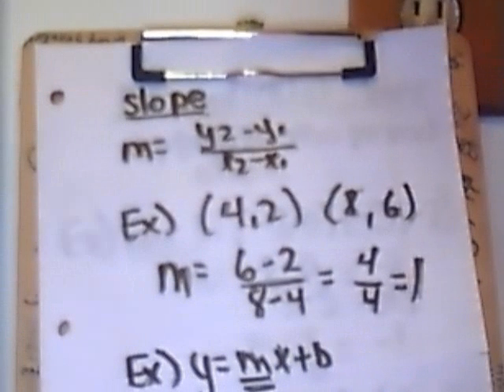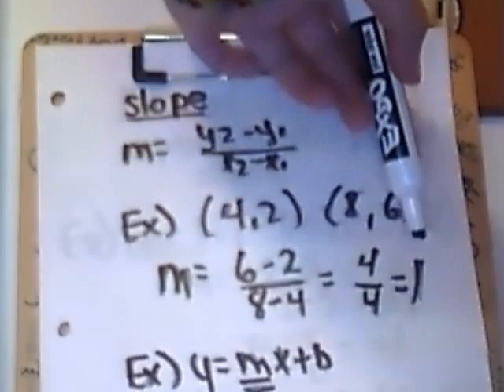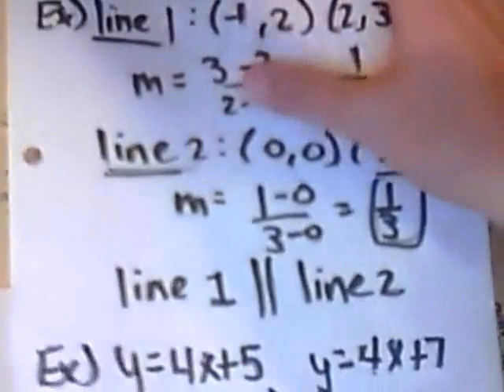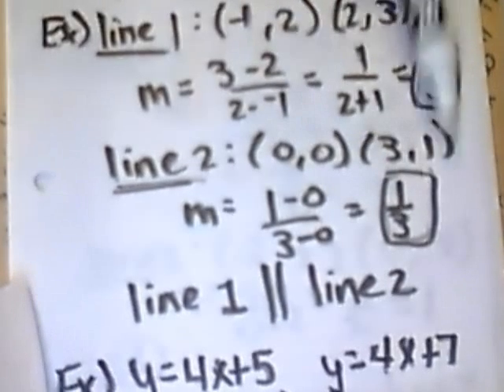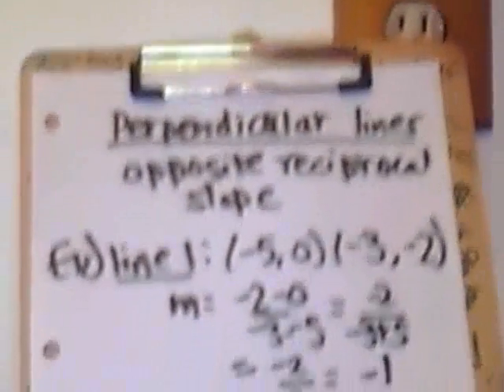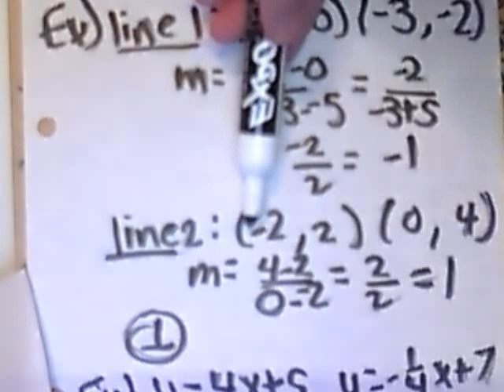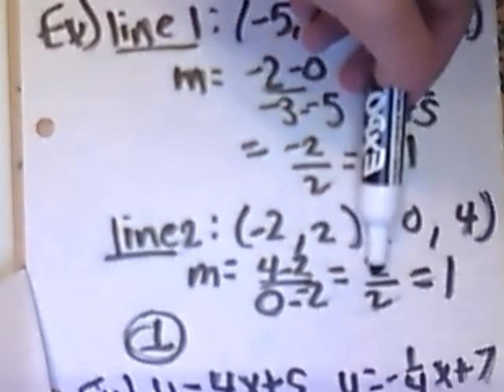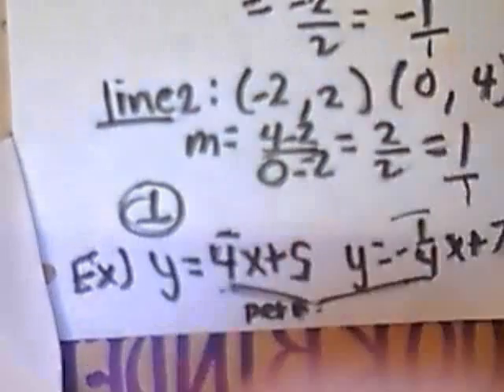slope of parallel and perpendicular lines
How to determine if lines are parallel or perpendicular based on their slopes.